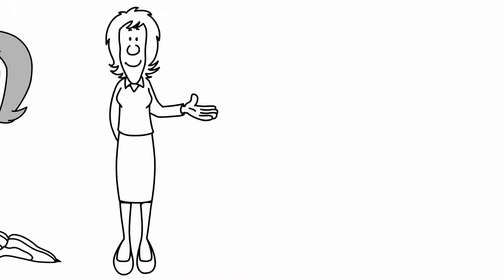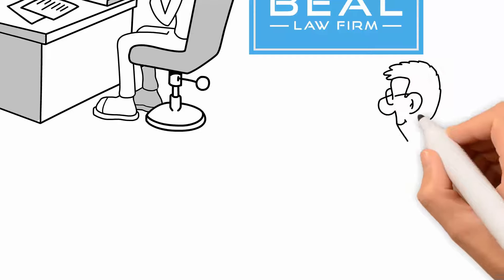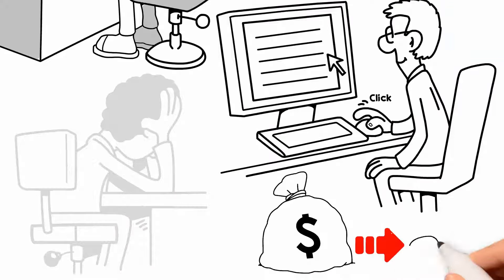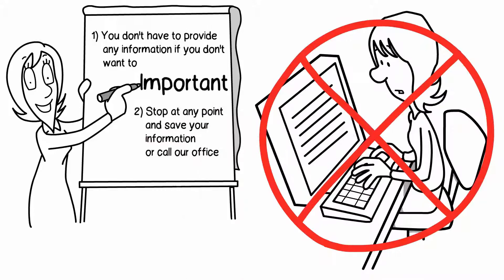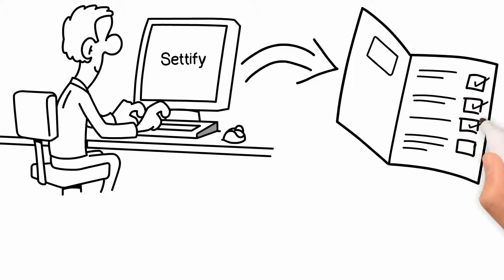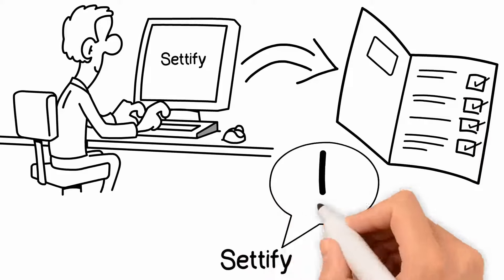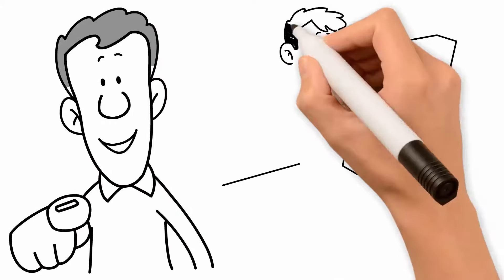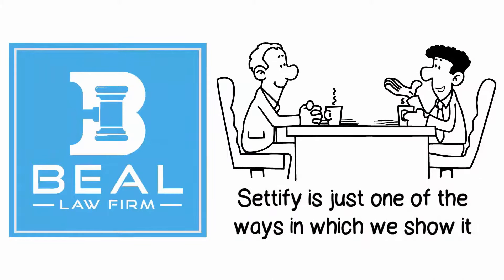Settify Online Client Resource - Beal Law Firm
Settify is an online Client resource that allows you to get started on your Texas Family Law case anywhere and at any time.

You can start and stop as you as you like, saving your progress along the way.

Settify gives you feedback that is Free, Instant, Personalized, and Helpful.

It is designed to reduce your stress and save you money.